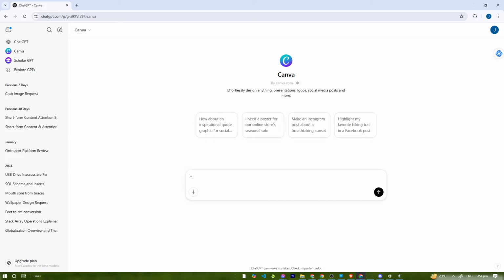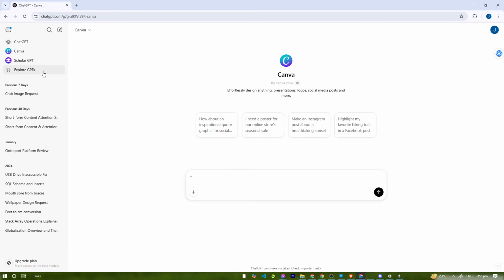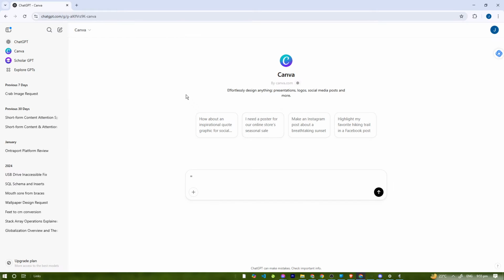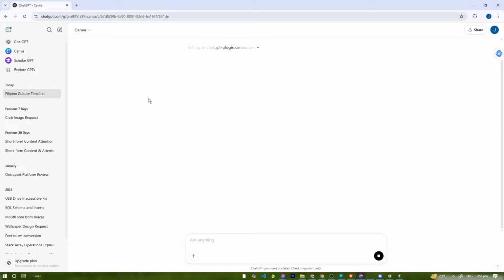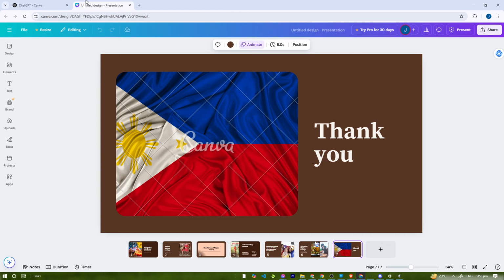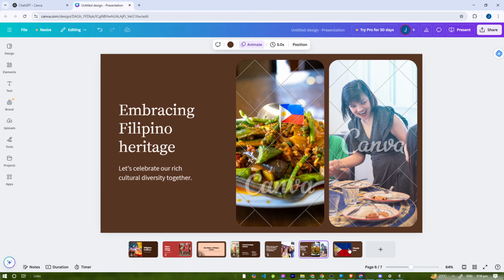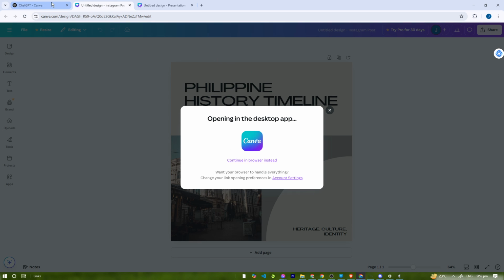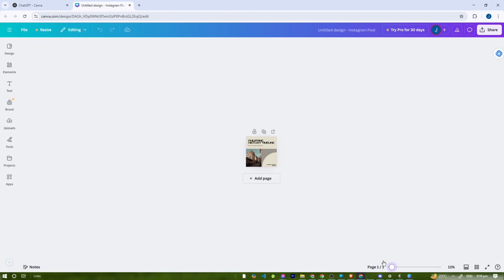ChatGPT Canvas Tutorial: Create Stunning Content with Ease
The ChatGPT Canva plugin is a game-changing tool that integrates Canva’s design capabilities directly into ChatGPT, allowing users to create stunning visuals with simple text prompts. This ChatGPT Canva plugin tutorial will guide you through its features, from setting up the plugin to generating professional-quality graphics effortlessly.

Once activated, you can use the plugin to generate social media posts, videos for platforms like TikTok and Instagram Reels, website templates, posters, logos, and more. The outputs are fully customizable, allowing you to refine designs directly in Canva without signing in.

Tips:
- Use the plugin to create logos or branded content by describing your vision in the prompt.
- Generate Reels or TikTok videos by specifying the theme, and customize them further in Canva.
- Explore the plugin’s capabilities to automate your content creation process for social media or marketing campaigns.